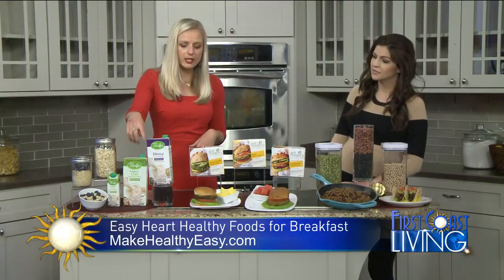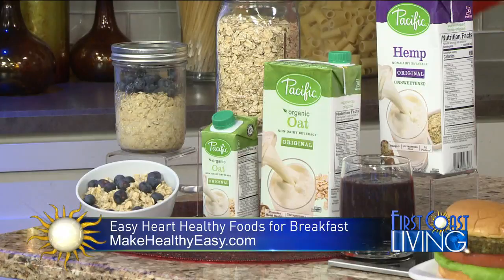FCL Tuesday February 13th Easy Heart Health Foods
Easy Heart Health Foods